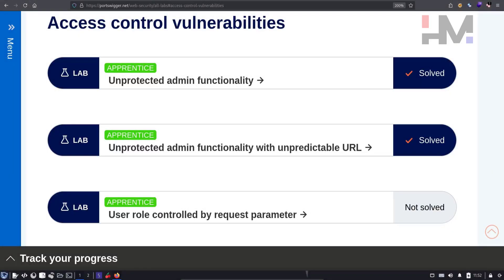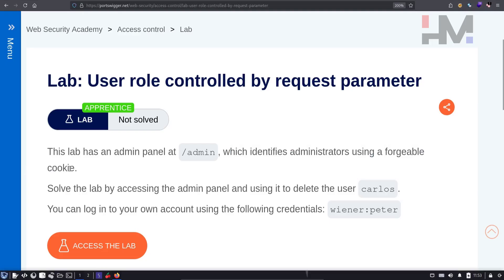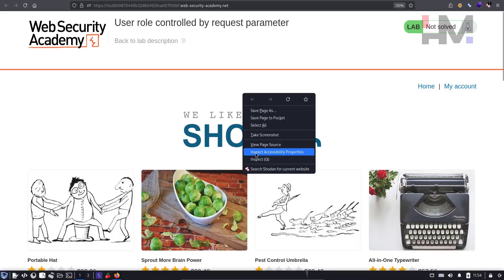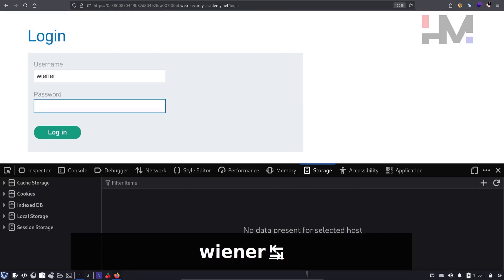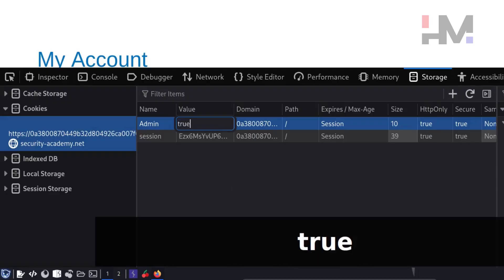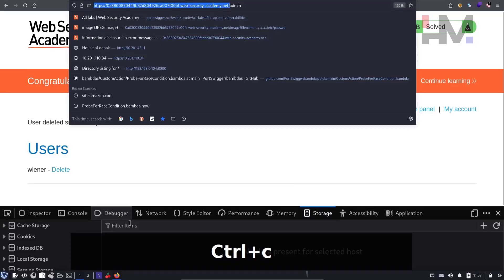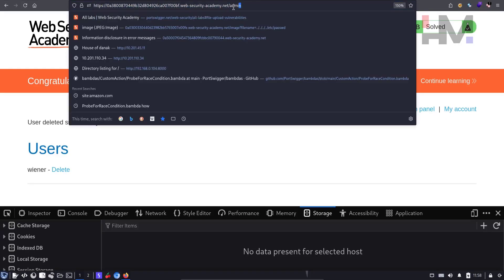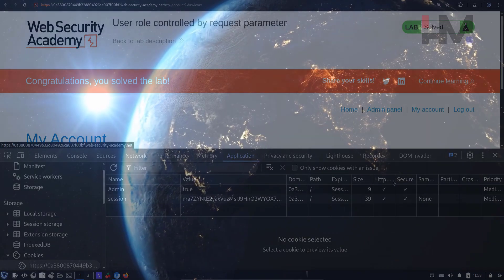Access Control 3 | User Role Controlled by Request Parameter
Payload in cookie:
1. login as wiener.
2. edit cookie as Admin=true